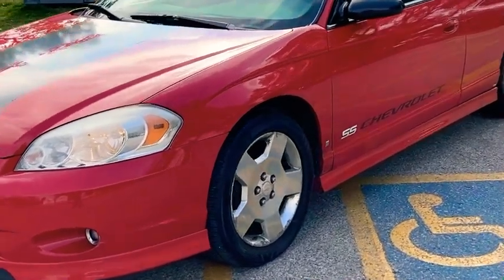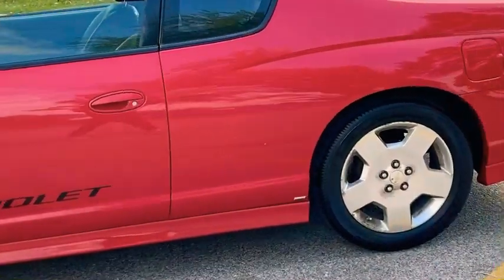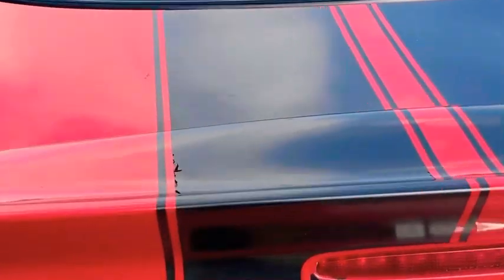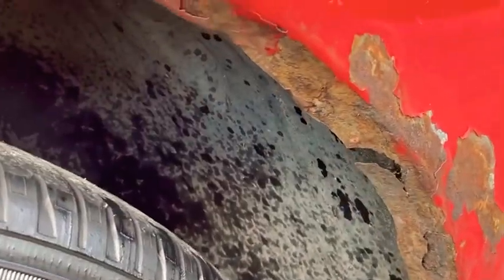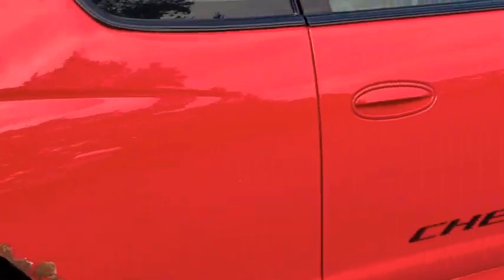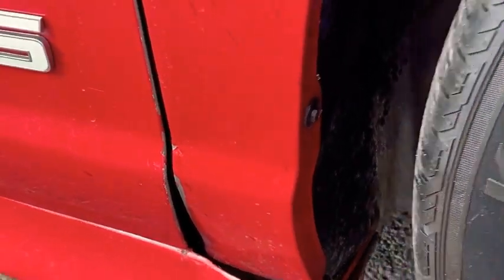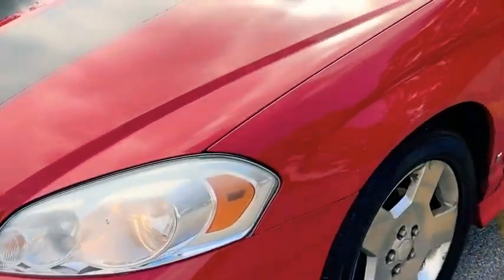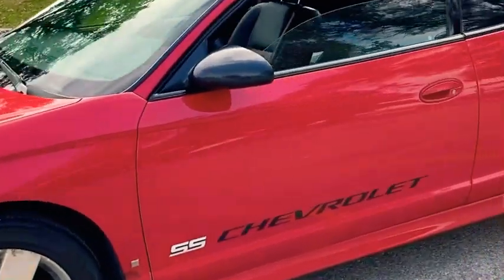NEW 2006 MONTE Carlo SS ! Road to 1000 subscribers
Had traded in my 2004 Monte Carlo for this one a major big step!